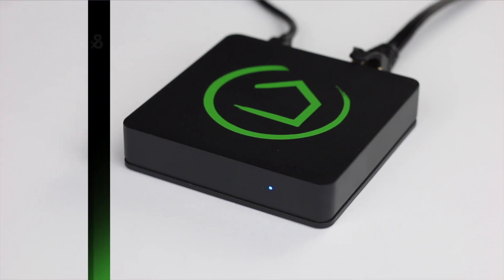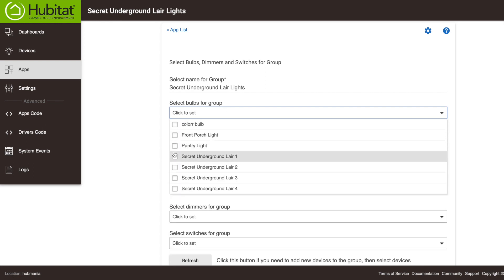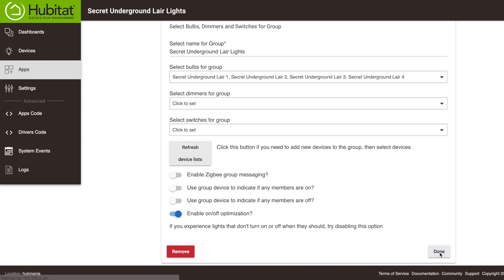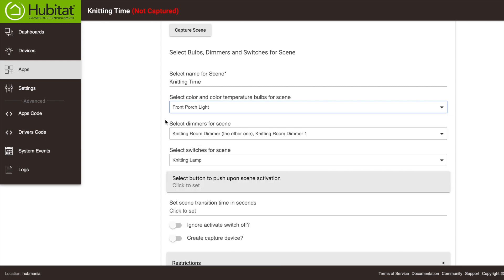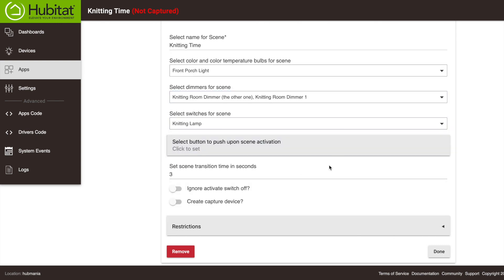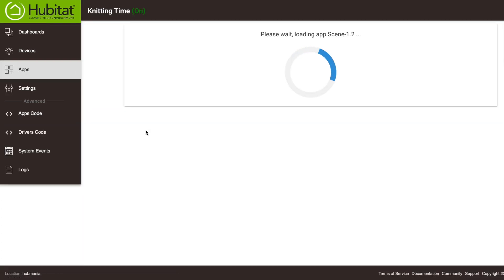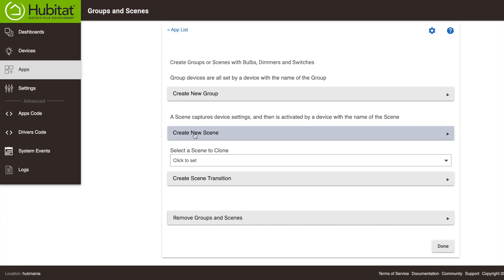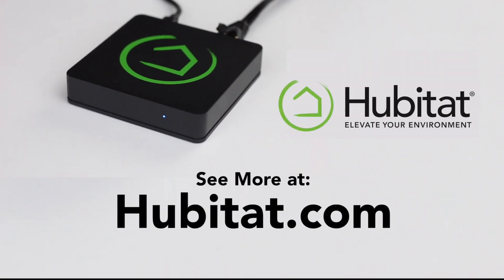How to use the Groups and Scenes App in Hubitat Elevation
The Groups and Scenes app helps you simplify your automations by grouping together bulbs, dimmers and switches to act as one device, or by capturing a group of devices in specific states, creating a scene, if you will, that you can save and recreate at any time. The groups and scenes you create become virtual devices that you can use in your dashboard, with Alexa or Google assistant or in any of our automation apps.